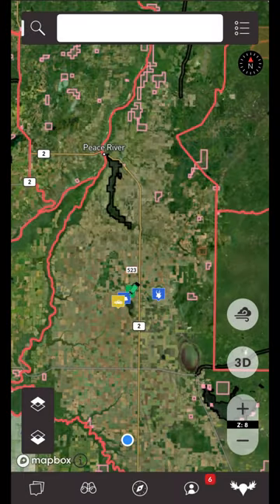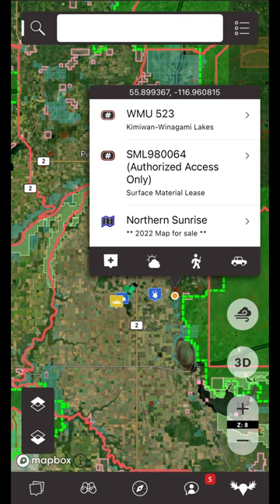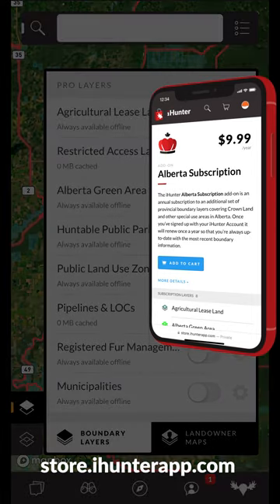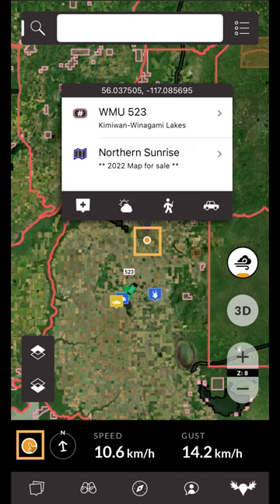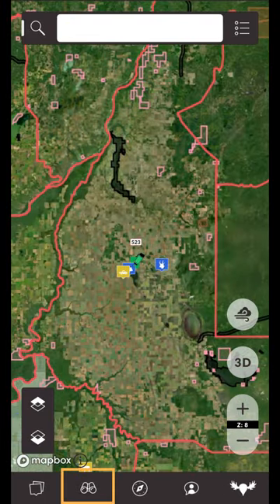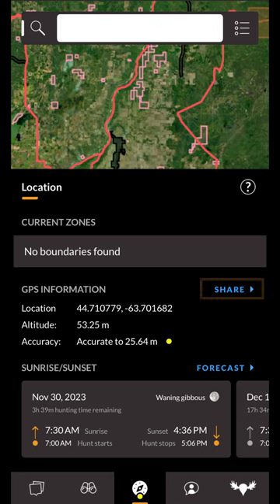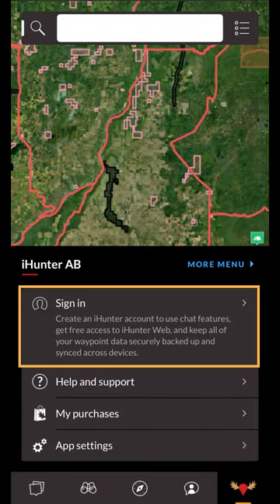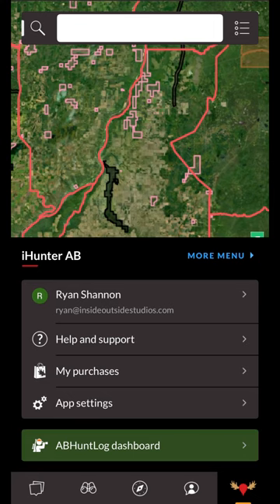iHunter App - Walkthrough Tutorial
This video covers the complete walkthrough of the iHunter app. Canada's #1 Digital Hunting Companion. Get access to hunting regulations, boundary layers, County / RM landowner maps, and much more!

Available on both App Stores

Chapters:
00:00 - Intro
00:07 - Hunting Regulations
01:10 - Boundary Layers
01:58 - Base Maps Menu
02:40 - Map Layers Menu
04:21 - Wind Mode
04:59 - Search Bar
05:33 - Waypoints Drawer
06:19 - Viewing Drawer
07:09 - Location Drawer
08:20 - Messages Drawer
08:53 - iHunter Drawer
11:05 - Outro